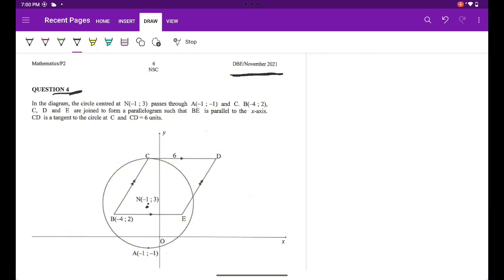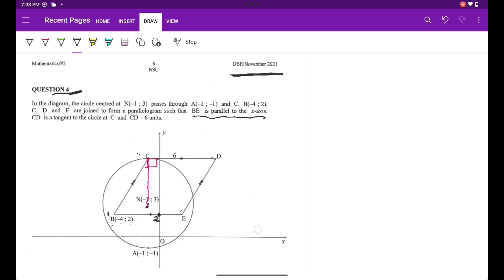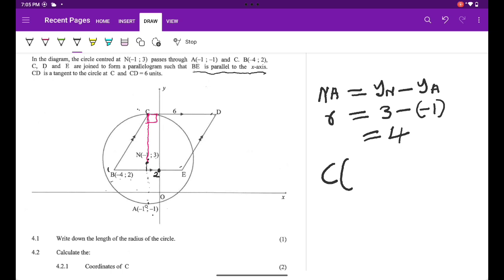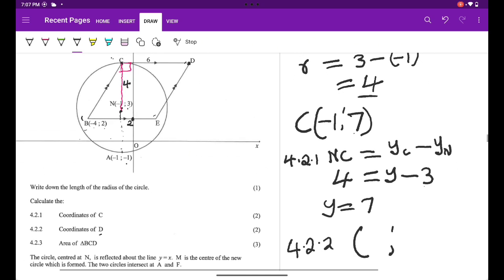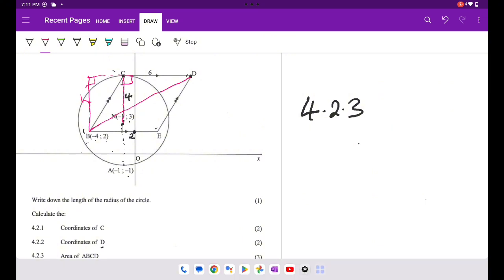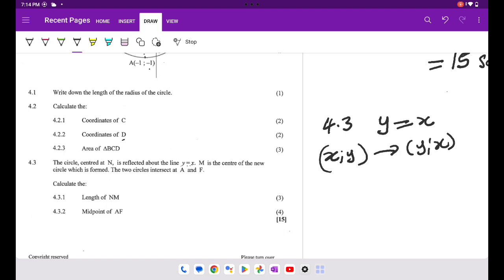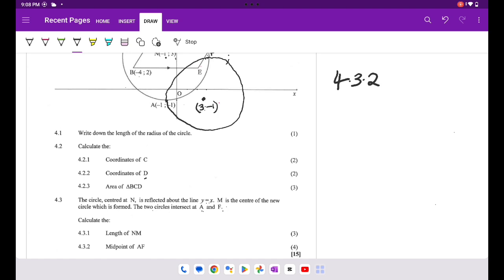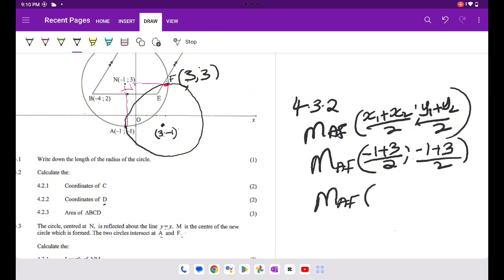NOVEMBER 2021 QUESTION PAPER.PAPER 2 GRADE 12 QUESTIONS 4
DBE NOVEMBER 2021 QUESTION PAPER.PAPER 2 GRADE 12 QUESTION 4. ANALYTICAL GEOMETRY